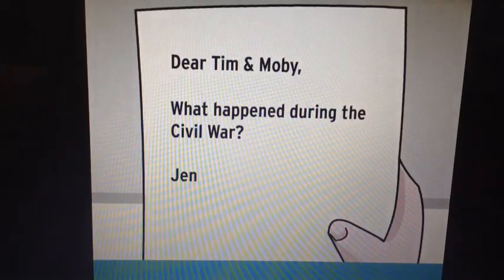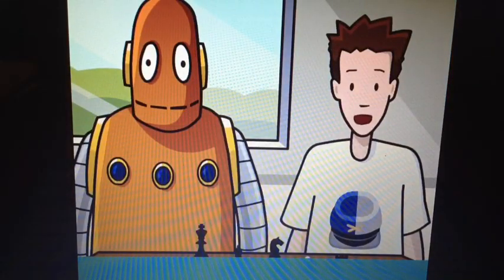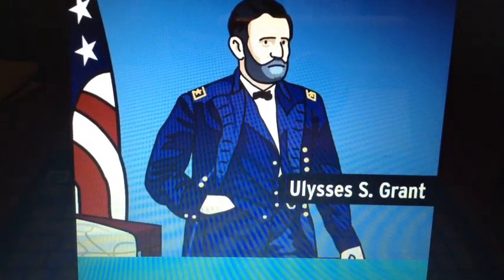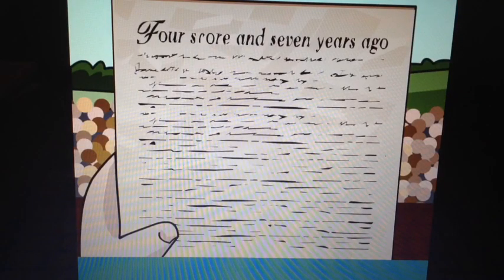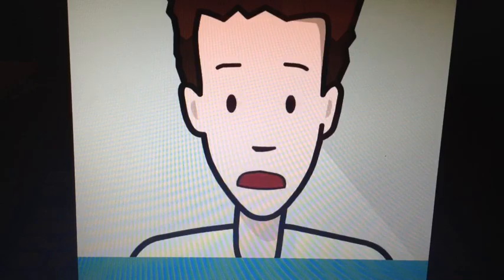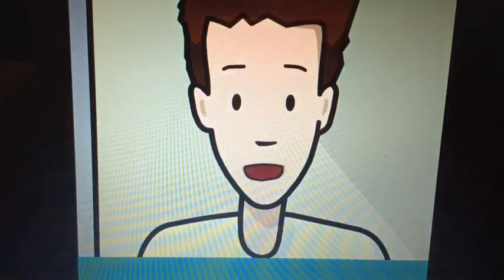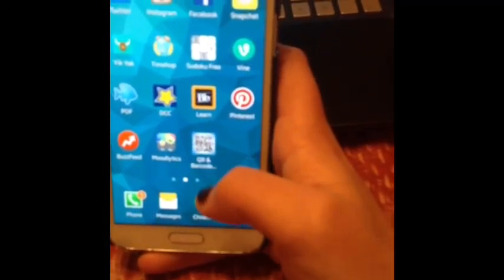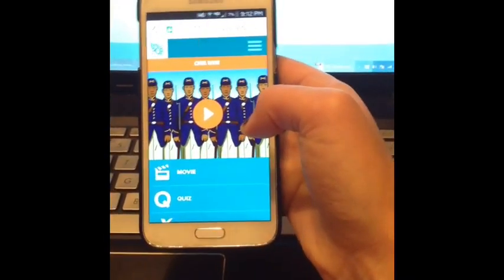Technology in the Classroom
EDU 315 Project 5- Apps in the Classroom